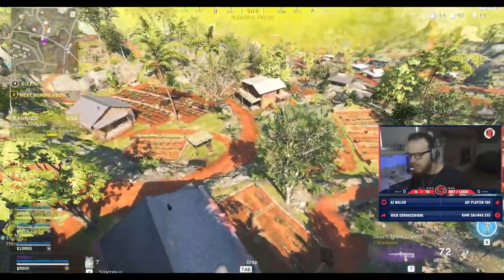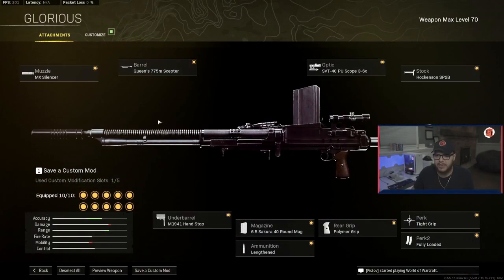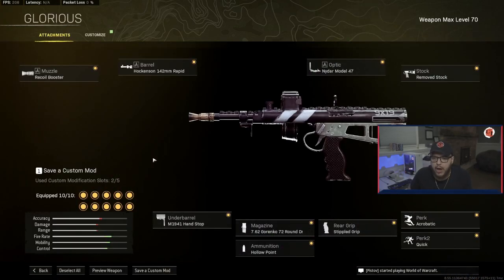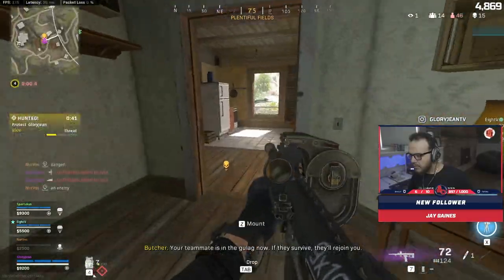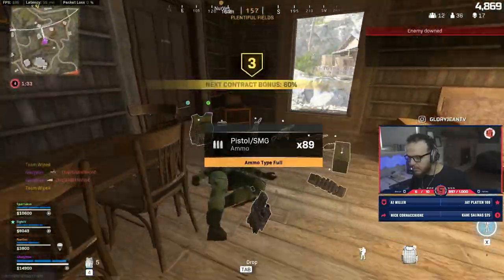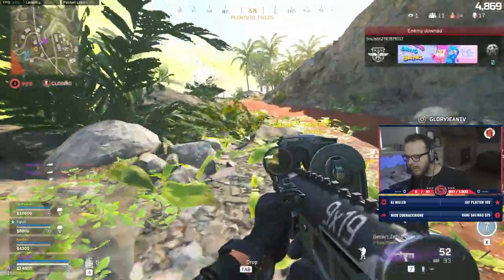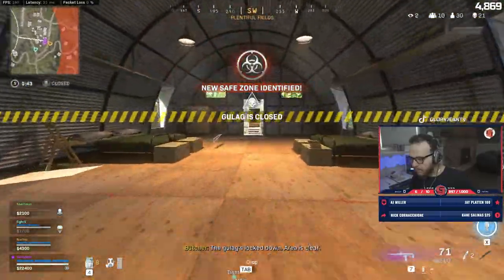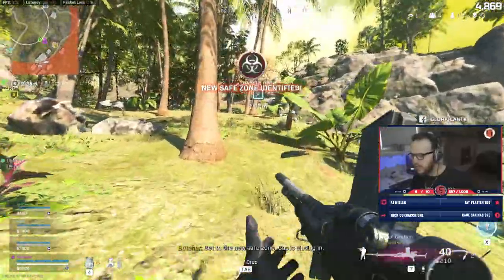Beaming EVERYONE in INSANE 2v2 Challenge! Bren and Owen Gun Full Loadout (Warzone)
The Bren/Owen gun DOMINATE these 2v2 challenges! Are there any loadouts you guys think I should try for next time?

Title: Beaming EVERYONE in INSANE 2v2 Challenge! Bren and Owen Gun Full Loadout (Warzone)